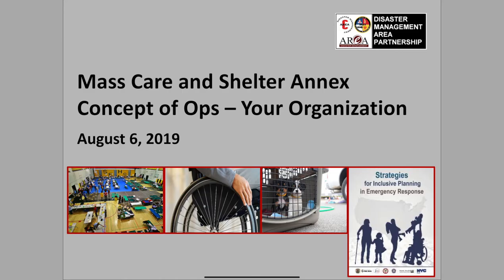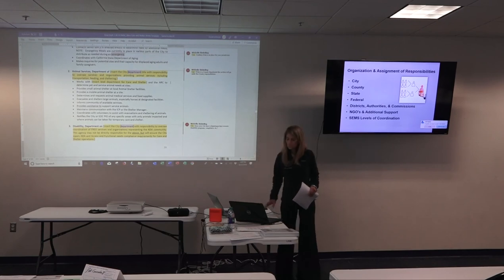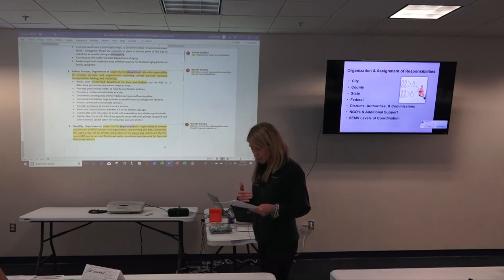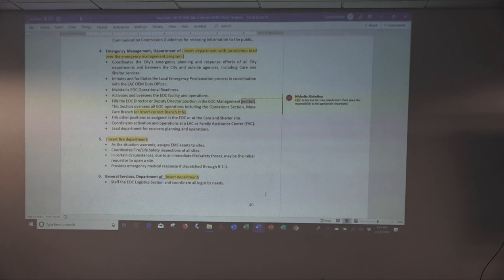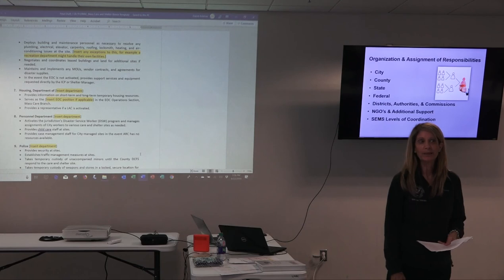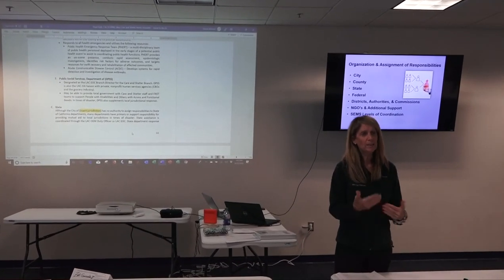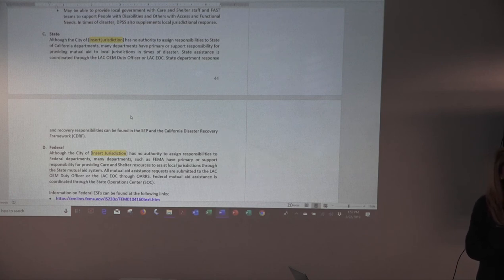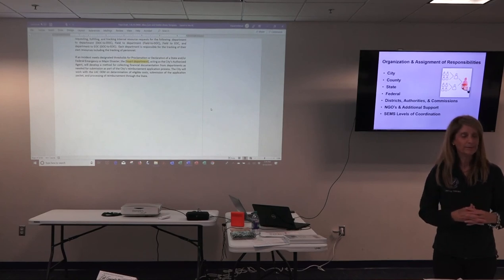Mass Care & Shelter Pt. 4 Mass Organization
How you build your organization and sustain your organization. This is how one can expect the implementation of mass care and shelter capabilities you can expect to flow.